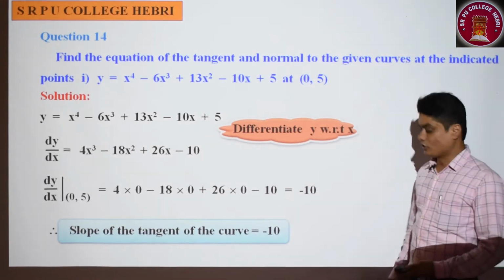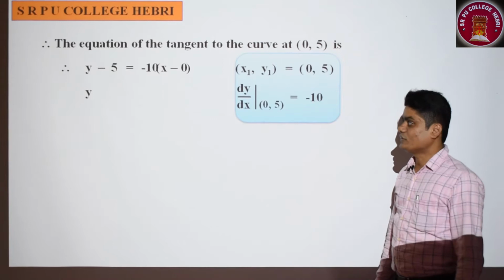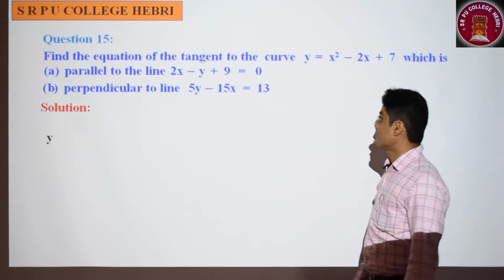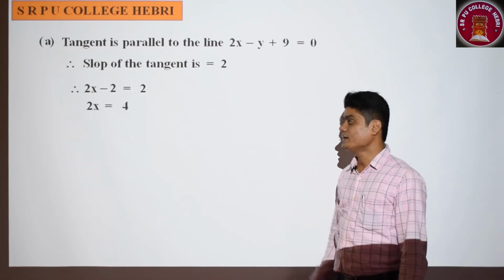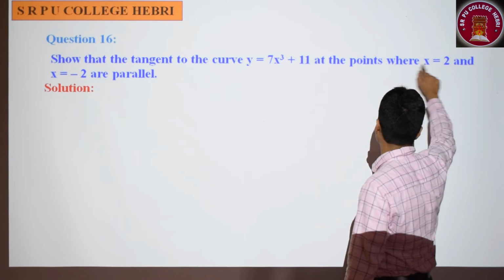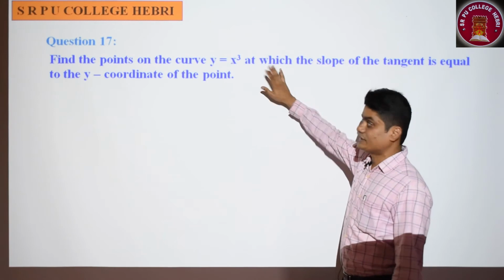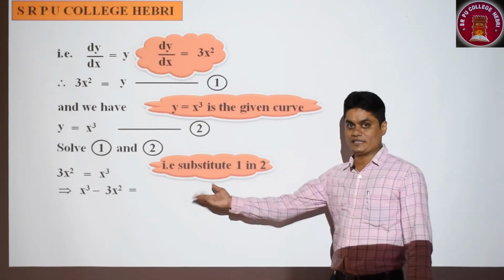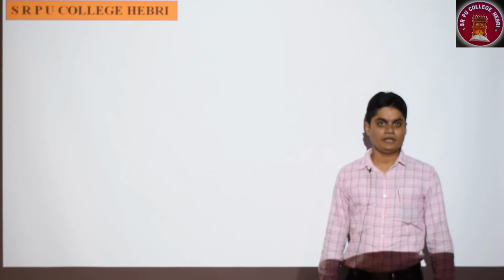II P U C - Application of Derivatives - Part 12